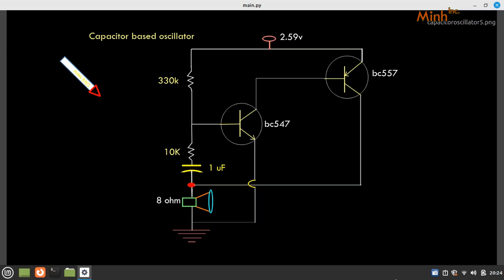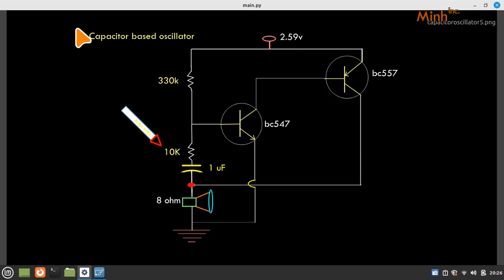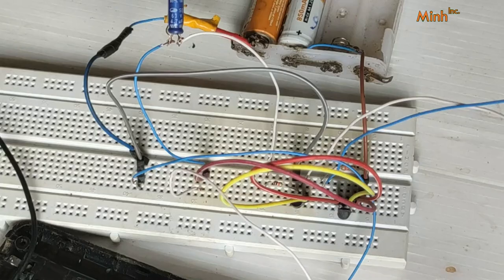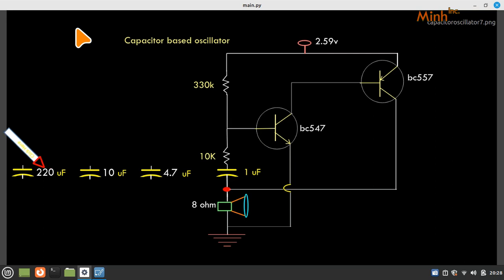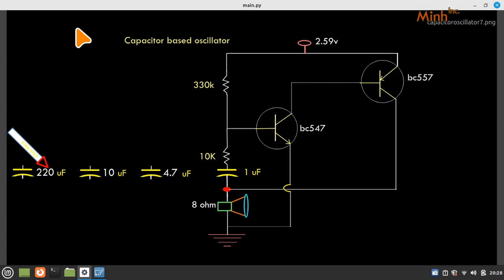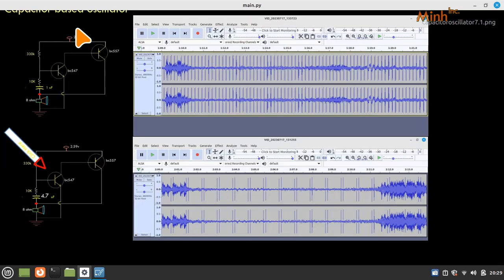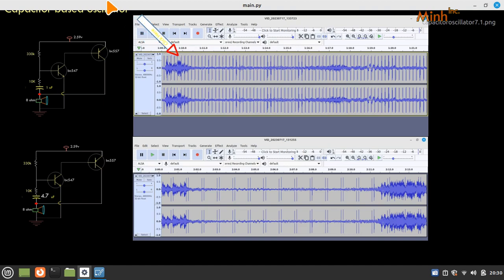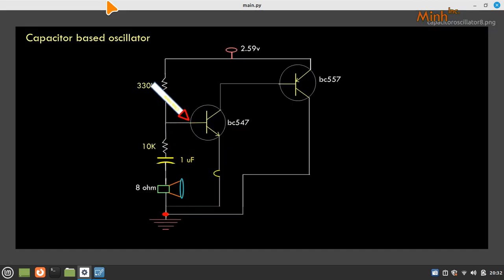Capacitor based oscillator | Rain Alarm 220uF - Part 02 | MinhInc | July 2023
Capacitor based oscillator | Rain Alarm 220uF - Part 02